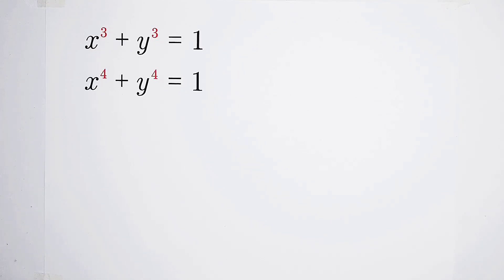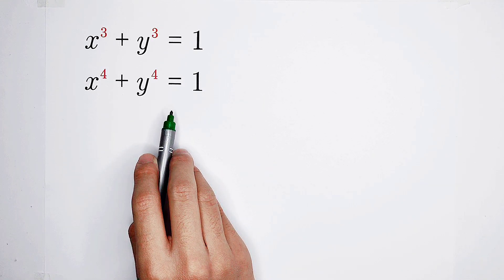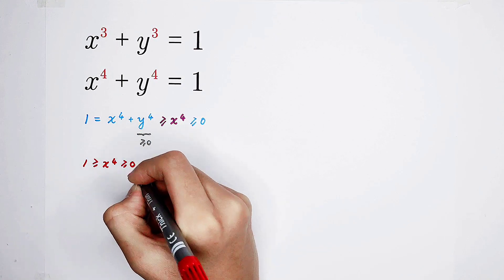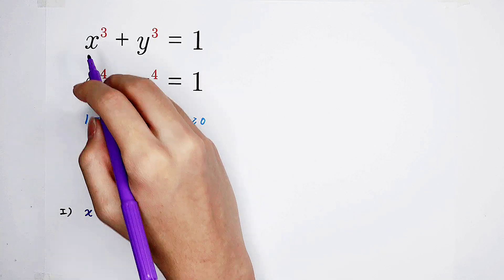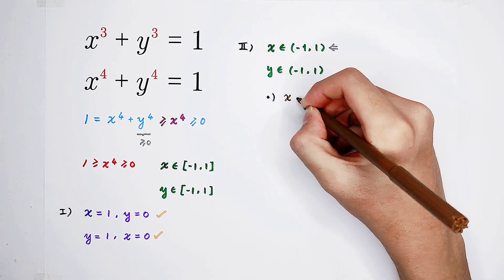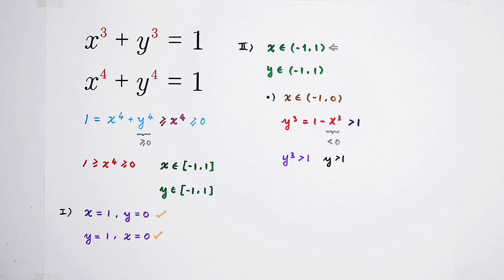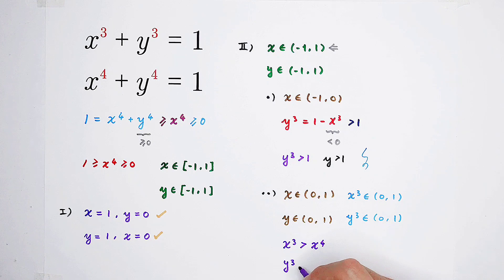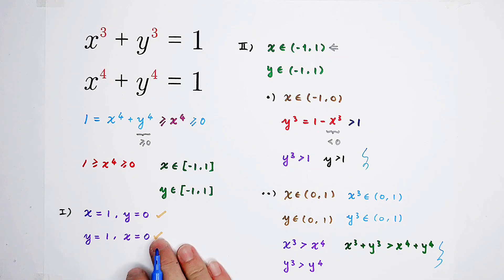Math Olympiad Problem | You should learn this wonderful trick!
Are you able to solve this equation? Watch the video and learn the trick!